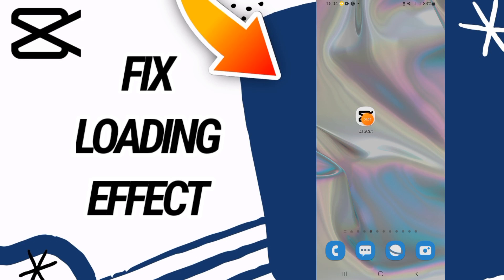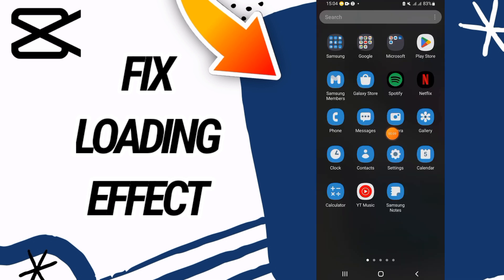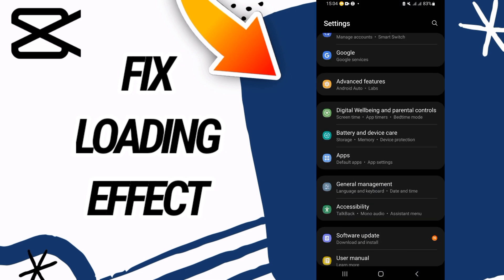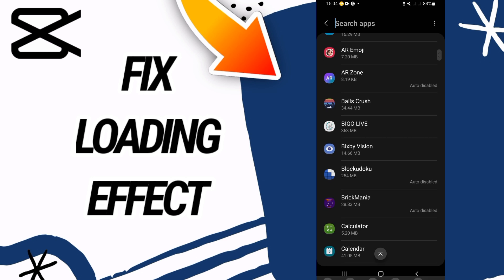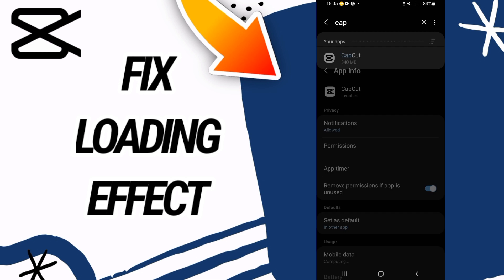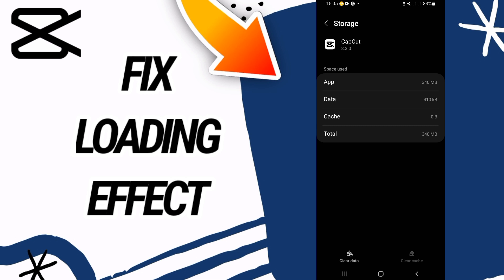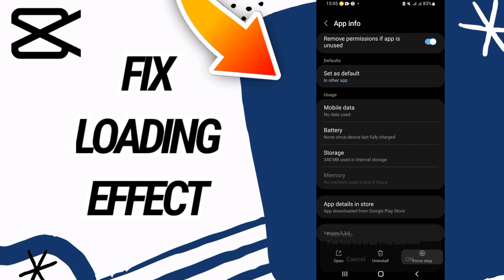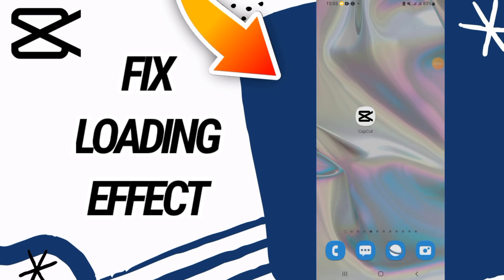How Fix And Solve Loading Effect On Capcut Video Editing App